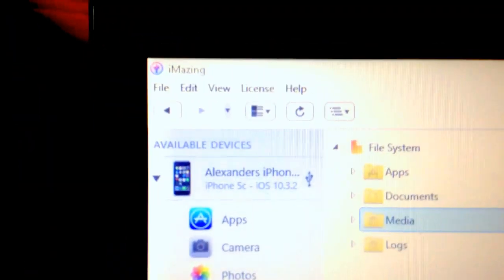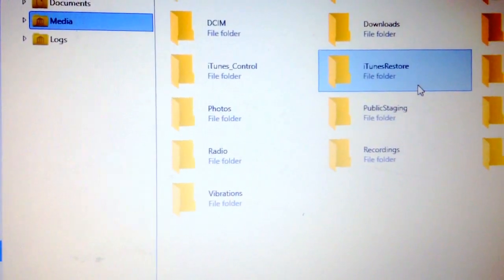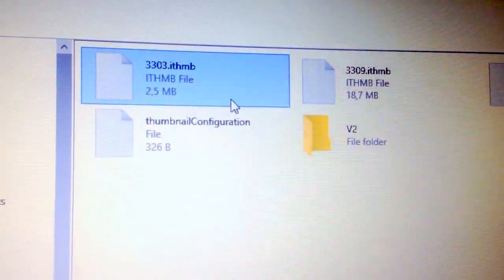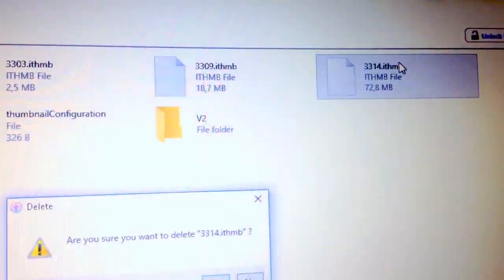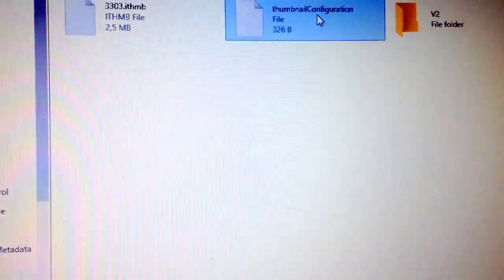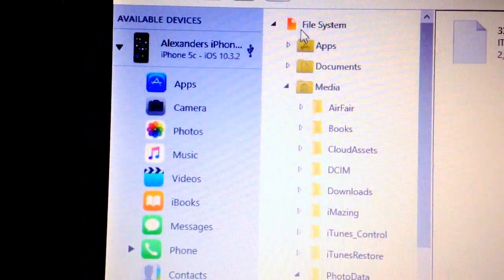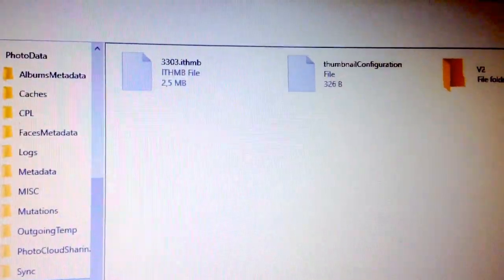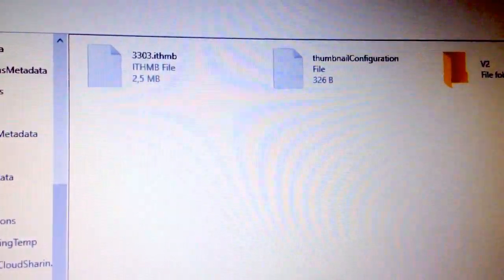IPHONE DELETE GHOST PHOTOS (ITHMB FILES) (NO DATE CHANGE) (NO JAILBREAK)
This is a video on how to remove the Photos & Camera unremovable pictures using iMazing.

3303.ithmb, 3309.ithmb, 3319.ithmb and 4031.ithmb